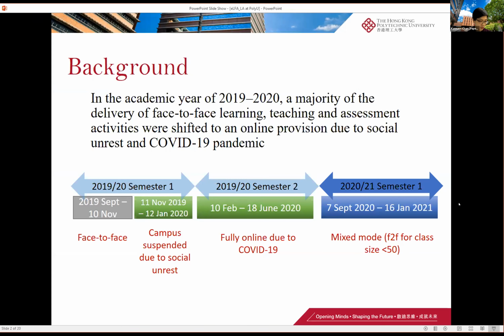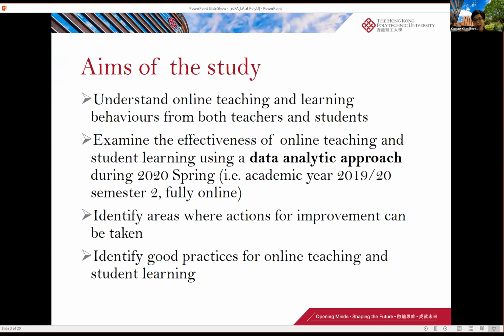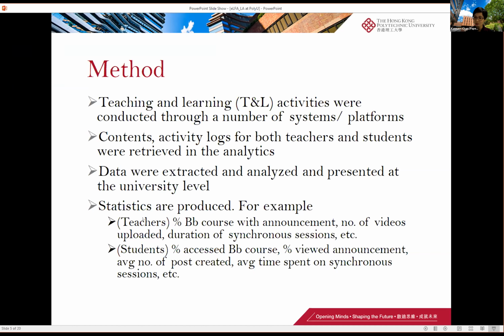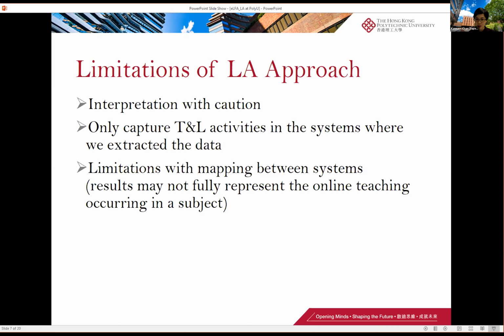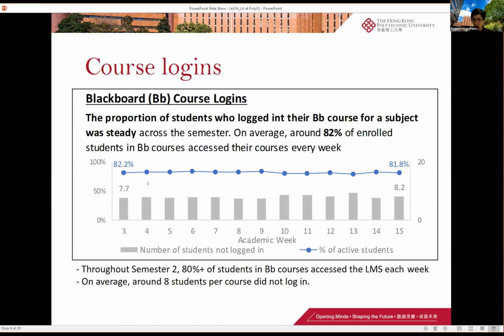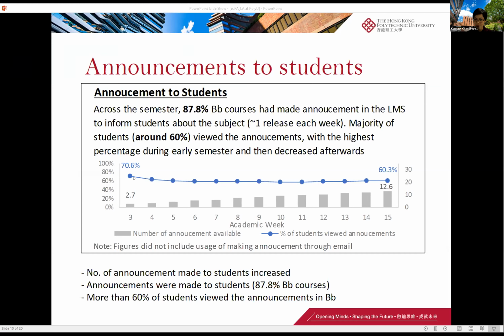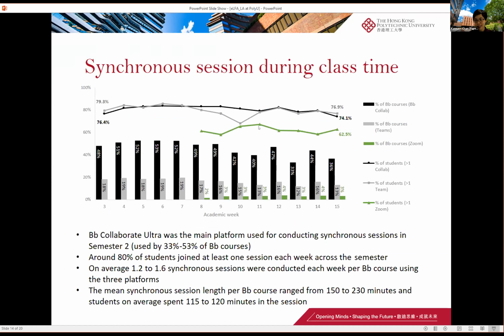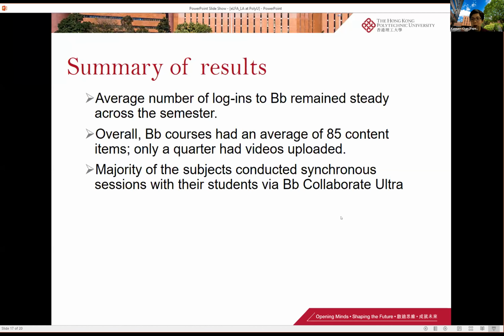Paper ID 33 | Oral Presentations | Big Data in Education and Learning Analytics I | eLFA2020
- Session Theme -
Big Data in Education and Learning Analytics I

Title: Responding to COVID-19 in Transitioning to Online Teaching in Higher Education: A Data Analytic Approach to Explore the Effectiveness of Online Teaching and Learning at a University in Hong Kong
Authors: Kannass Chan, Ada Tse and Joseph Chow